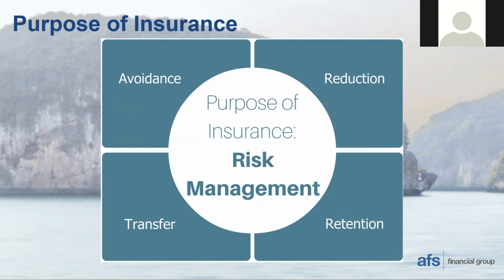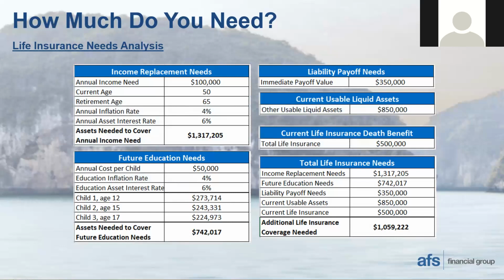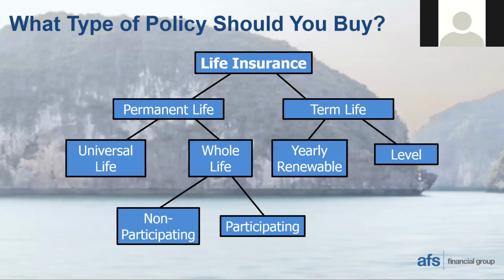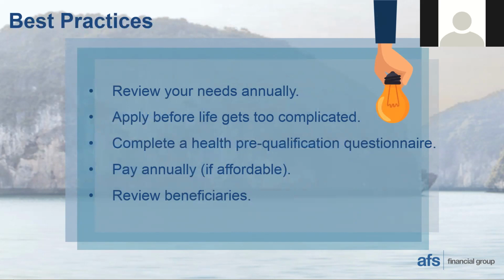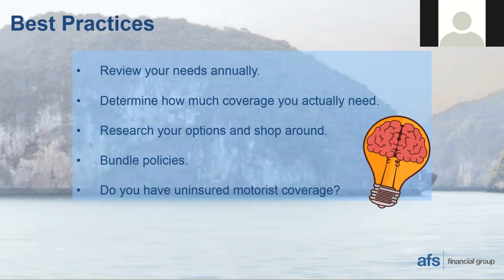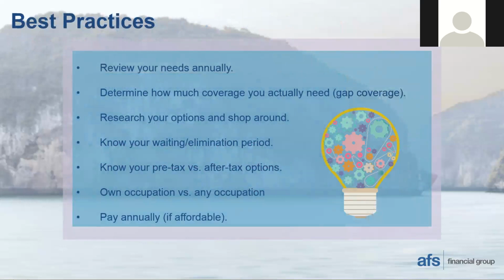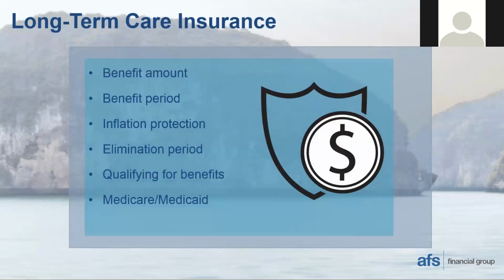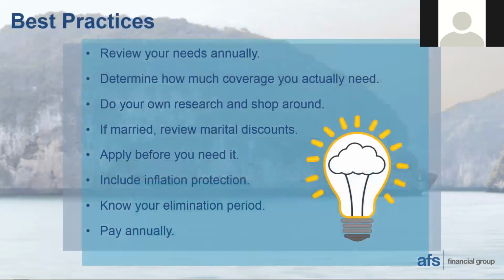Insurance Planning, 7-11-19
In this webinar, Jason Dahl, Director of Financial Planning Services, provides an overview of four main types of insurance: life, long-term care, disability insurance, and liability and loss insurance. He offers tips on how to optimize each type of insurance and discusses best practices when it comes to evaluating the many insurance options in the public and private markets.

AFS Financial Group, LLC
7700 Old Georgetown Road, Suite 630
Bethesda, MD 20814